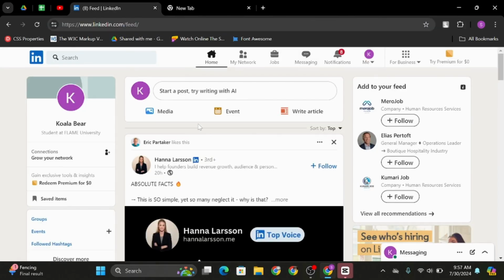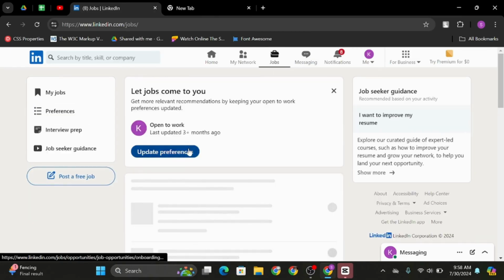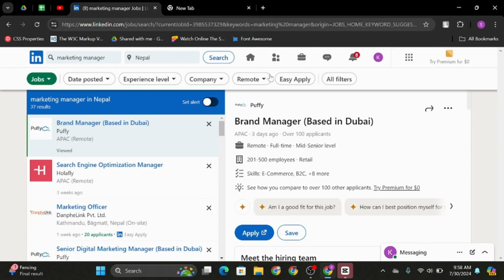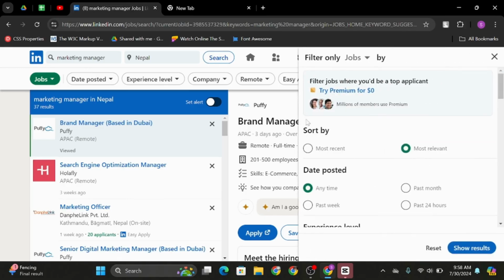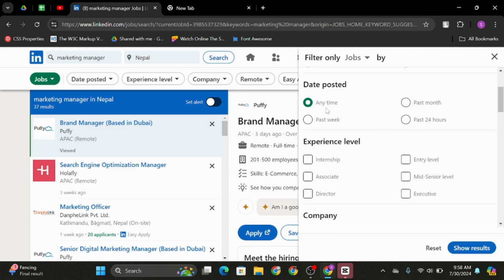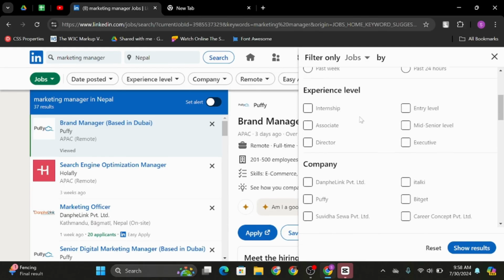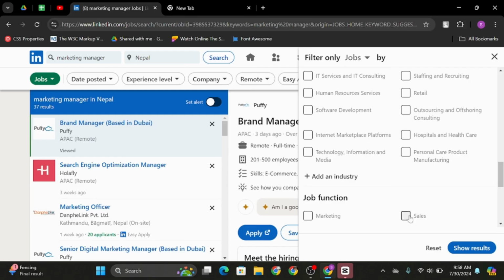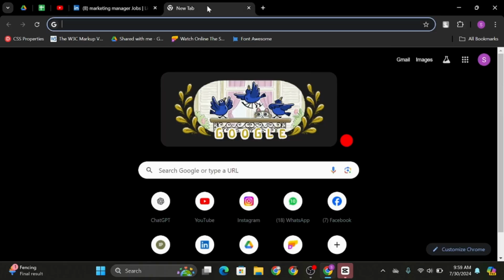How to Use LinkedIn Job Search | Search Jobs in LinkedIn Effectively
Looking to use LinkedIn for job searching? This guide provides step-by-step instructions on how to search for jobs on LinkedIn effectively. Follow this straightforward process to enhance your job search and find the right opportunities.

In this tutorial:
0:00 - Introduction
0:15 - How to Use LinkedIn Job Search | Search Jobs in LinkedIn Effectively

Learn how to effortlessly search for jobs on LinkedIn with this straightforward guide. This video covers the entire process, ensuring you can optimize your job search and find the best opportunities.

Master LinkedIn job search and find the right job by following this guide!